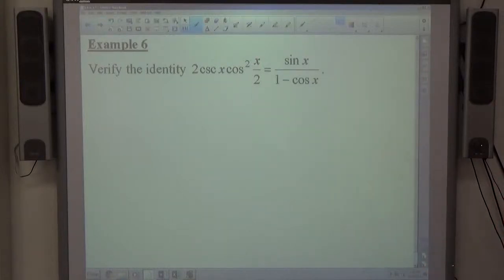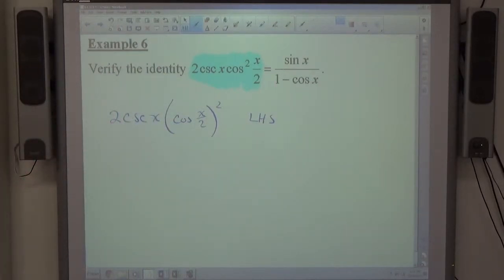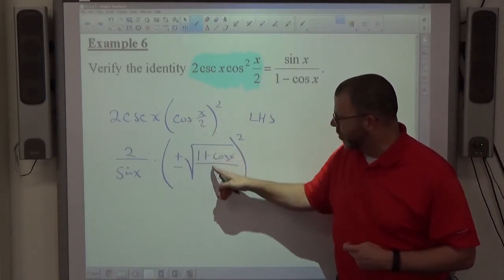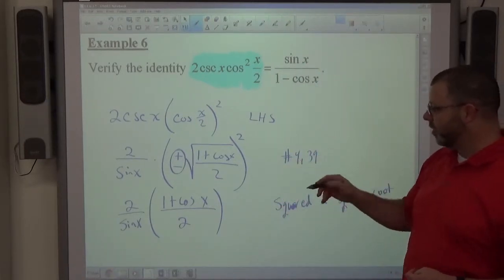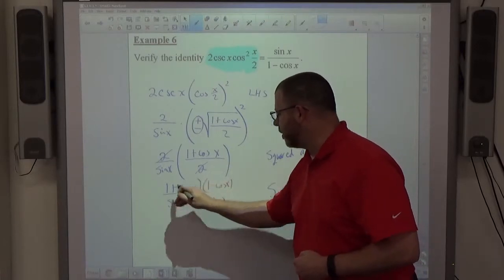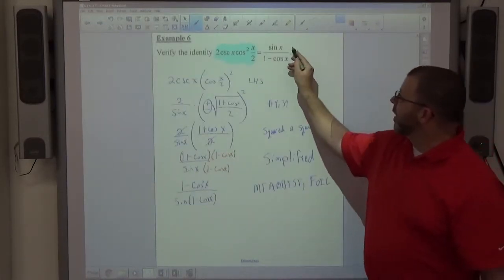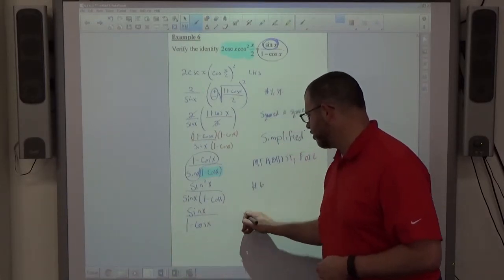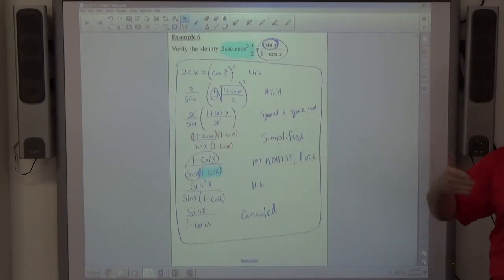Geo Trig 6.3 Example 6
Verify a trigonometric identity that requires a substitution of a half-angle identity.